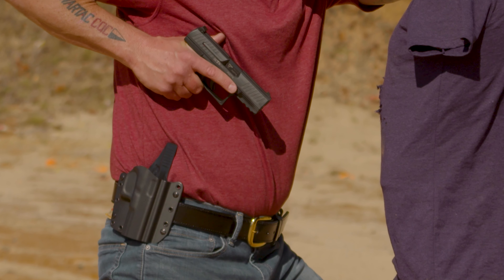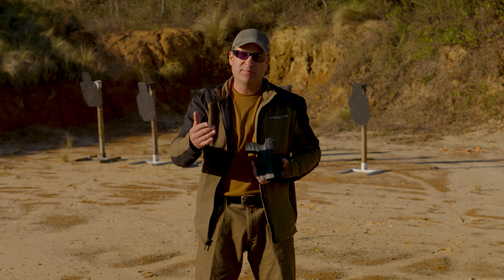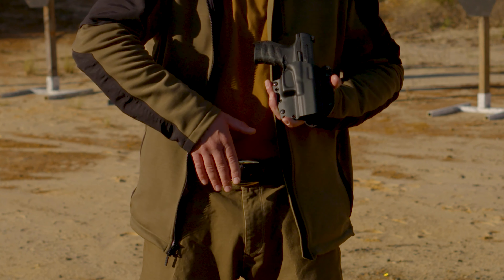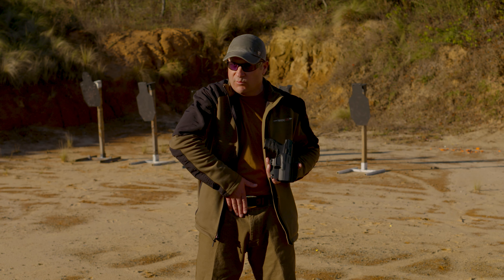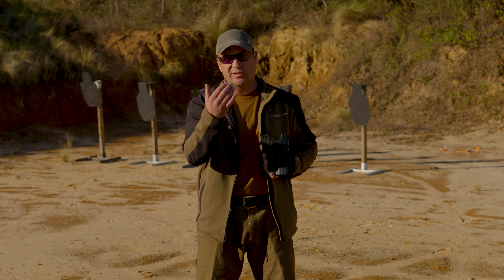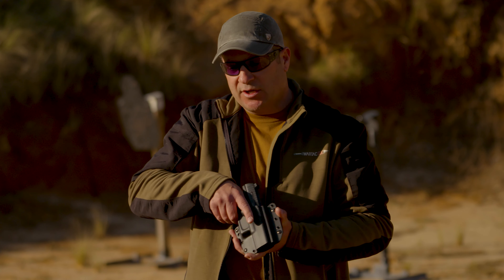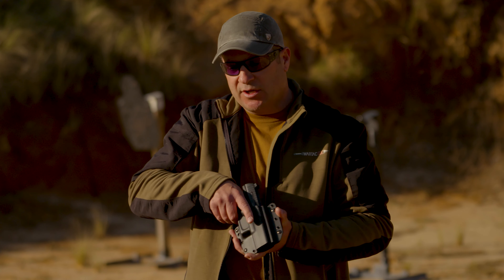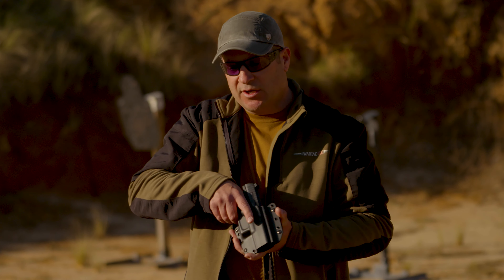Galco's Corvus Belt/IWB Kydex holster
Richard Nance of Wartac discusses and demonstrates the Corvus belt/IWB holster.